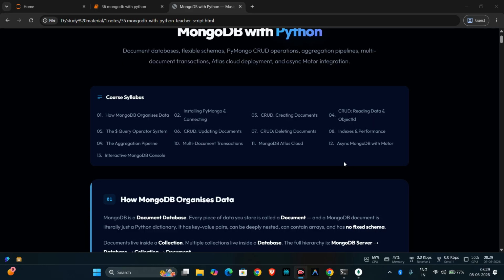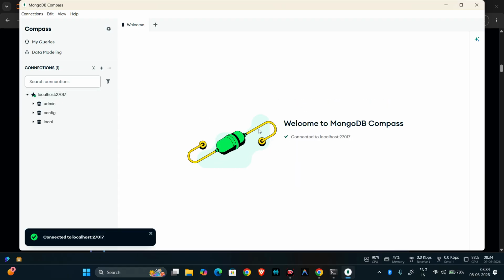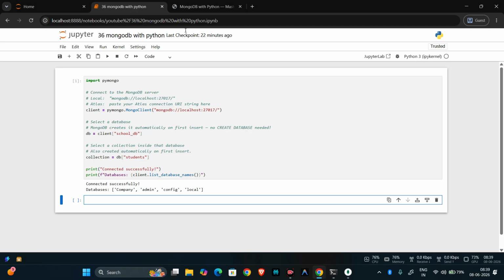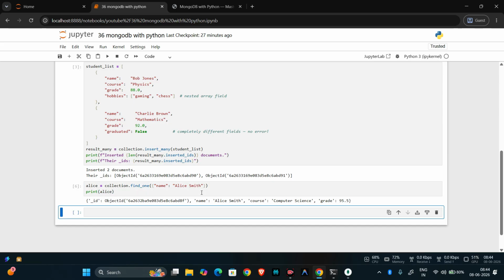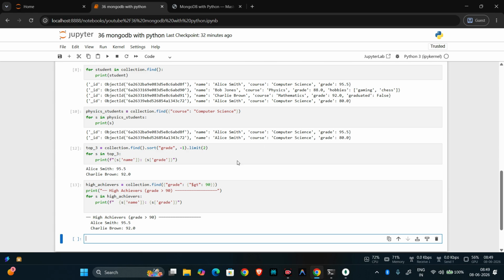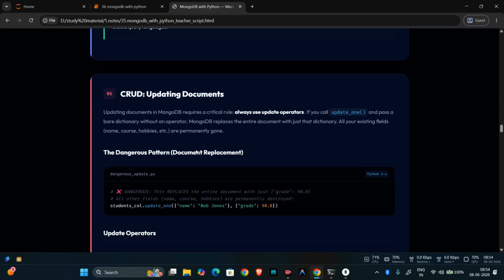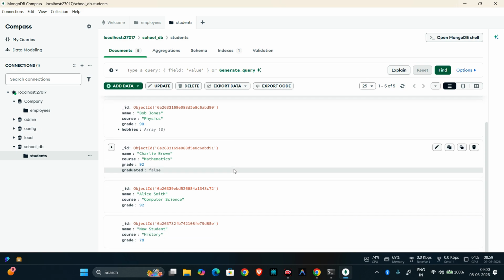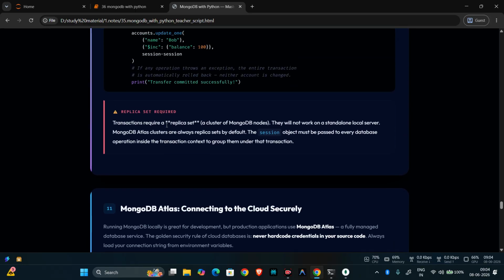How Web APIs Work: REST, HTTP Methods, and Request/Response Cycles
Are you building applications that live in isolation? It’s time to connect. Welcome back to Amit Dhakad AI. Today, we’re peeling back the curtain on the technology that powers the modern internet: Web APIs. If you want to build scalable, distributed systems, you must understand how services communicate, share data, and interoperate.

We break down the core concepts drawn directly from our "Living Textbook." We’ll move beyond the buzzwords to understand the HTTP request/response cycle, the anatomy of a request, and why RESTful principles define how data moves across the web.

📌 What You Will Learn in This Masterclass:

The "Waiter" Analogy: Understanding the architecture of an API—how it sits between the Client and the Server.

The HTTP Protocol: Mastering the "verbs" of the web (GET, POST, PUT, DELETE) and when to use each.

Request & Response: Deconstructing the headers, bodies, and status codes that make up every API interaction.

RESTful Principles: Why standardization matters and how it enables global connectivity.

CRUD Integration: Mapping API methods to your internal database operations (Create, Read, Update, Delete).